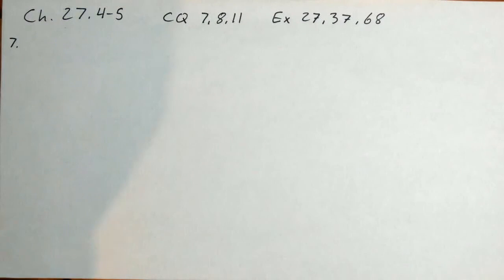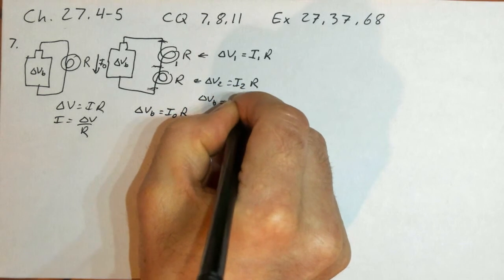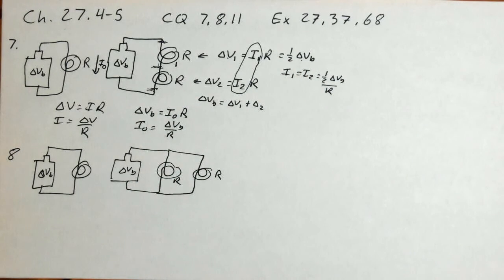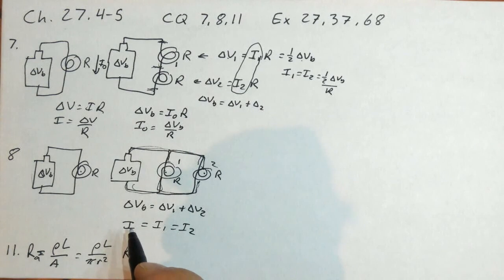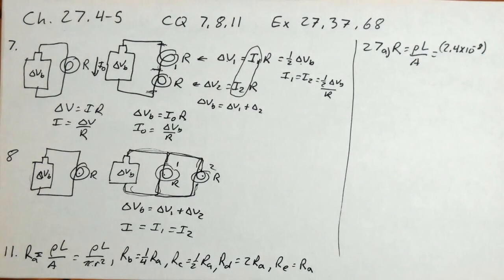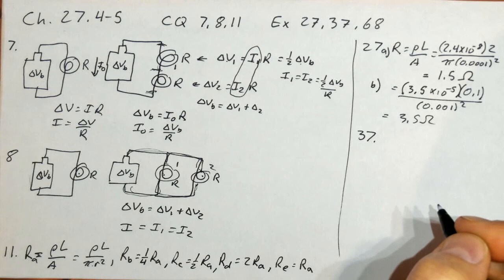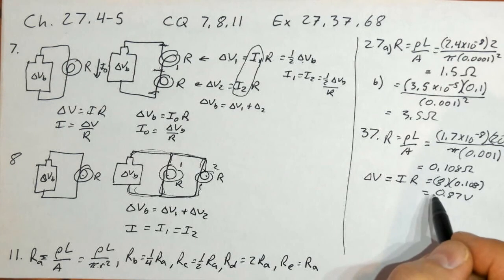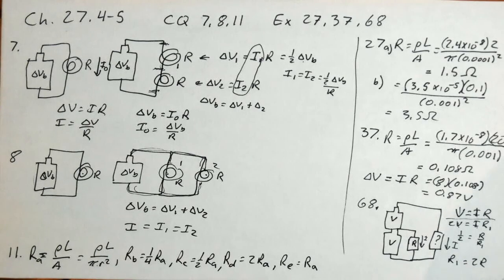Phys130 Ch 27.4-5 CA